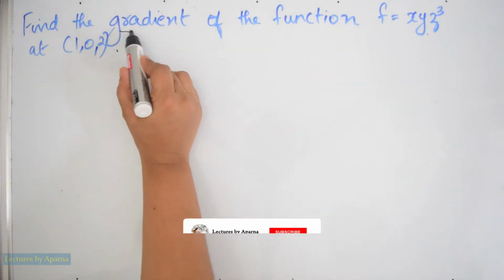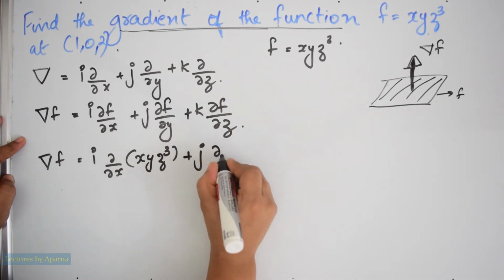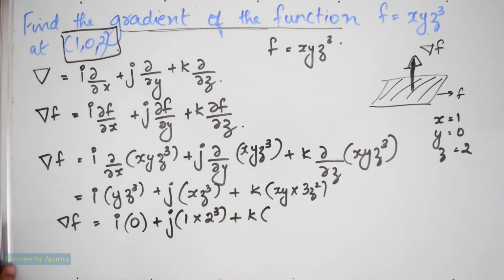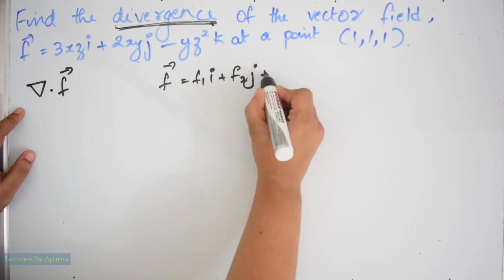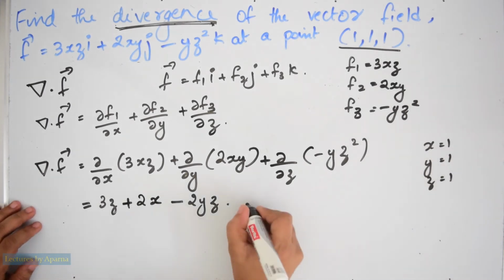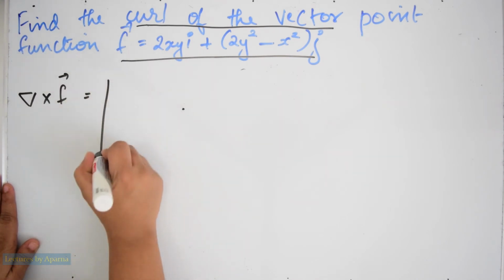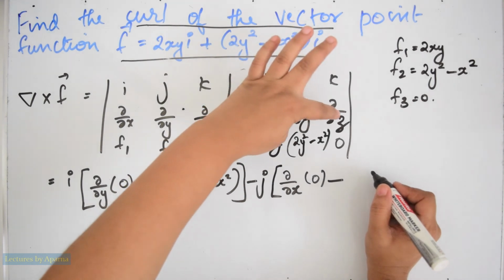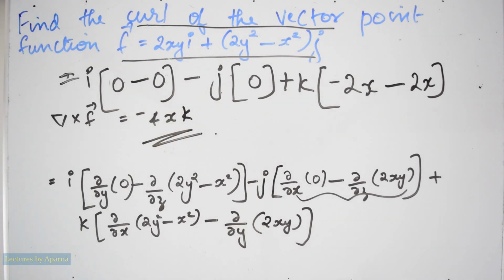GRADIENT, DIVERGENCE & CURL | Vector analysis | Electromagnetic Field Theory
This video gives step by step explanation on how to find the gradient, divergence and curl of vector functions.